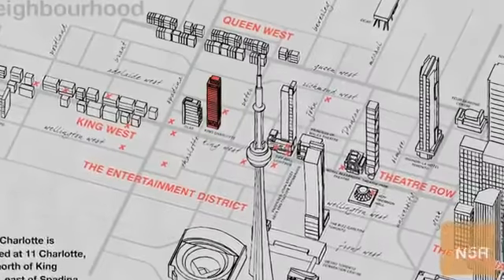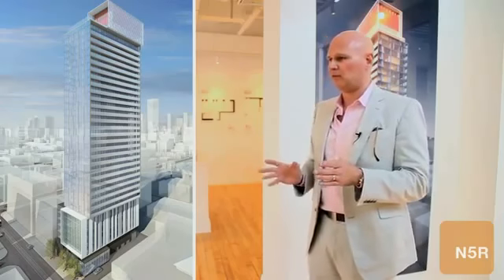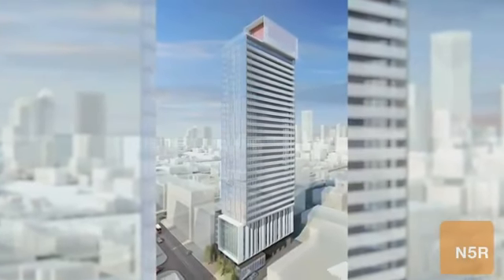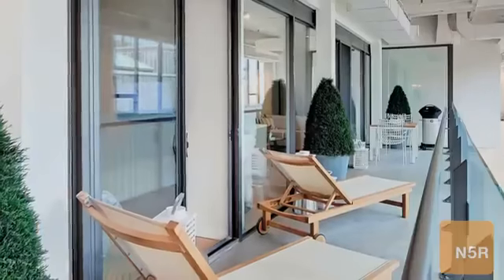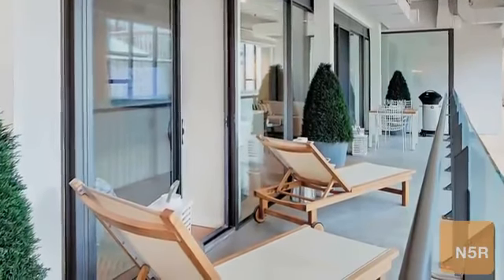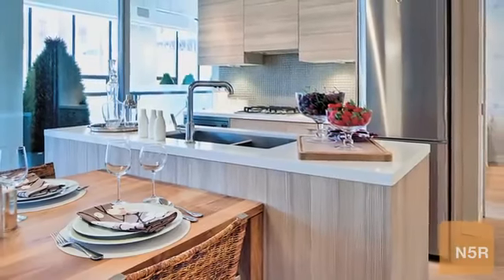The King Charlotte - Corporate Video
This year we produced a corporate video for Lamb Developments The King Charlotte. A breath taking Condo building in Toronto.N5R is the #1 exclusive condominium marketing & sales agency in Toronto that helps developers successfully market and sell